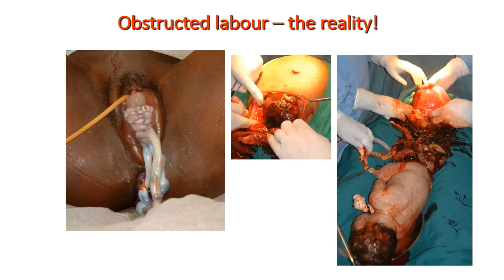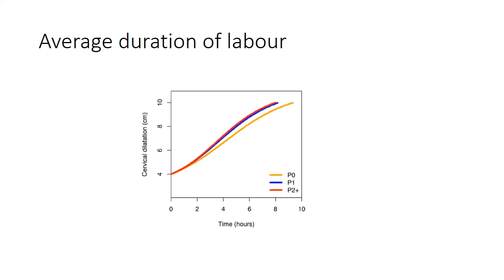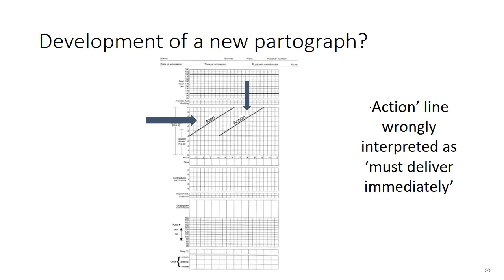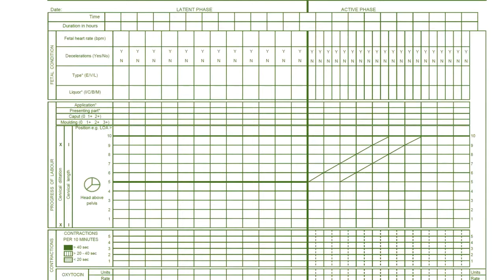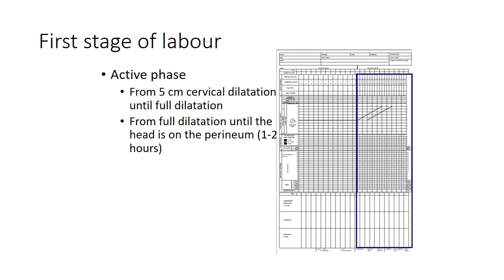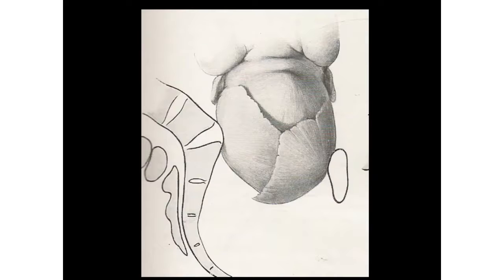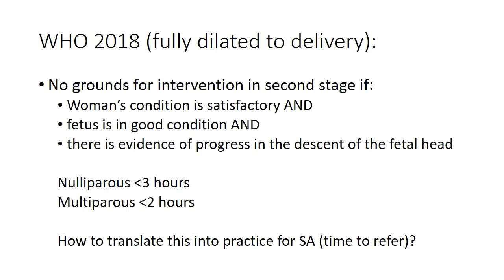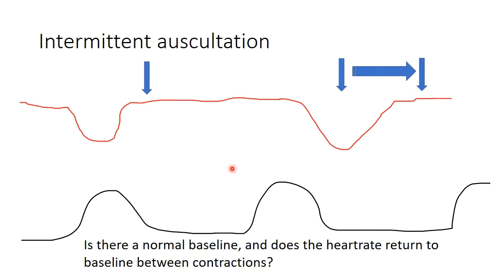SA MCR Partogram and IPC